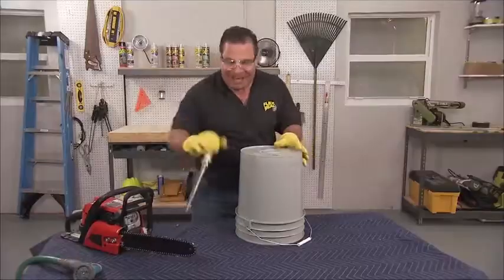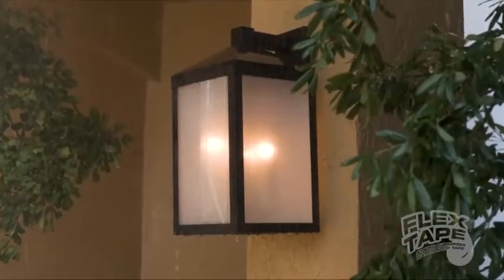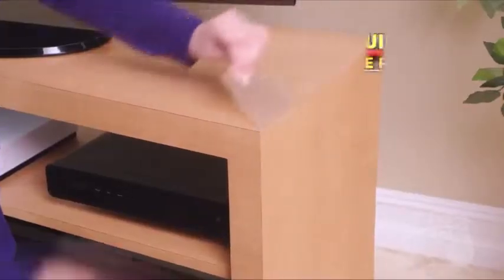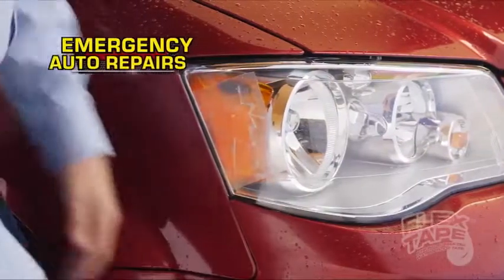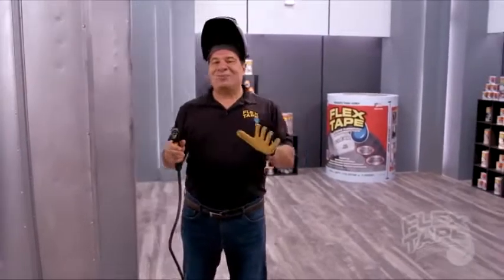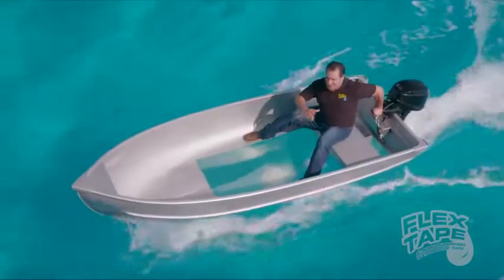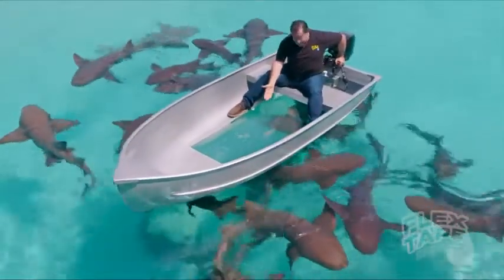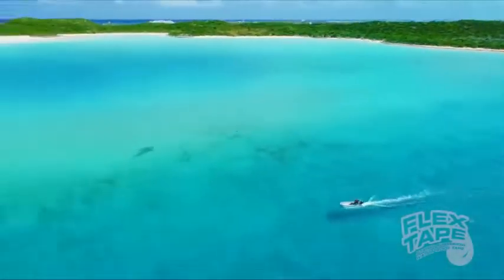[YTP] Flex tape infested waters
THATS A LOTTA DAMAGE !!!